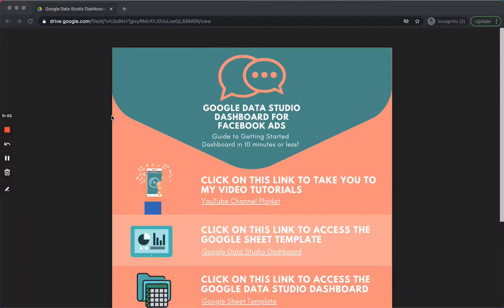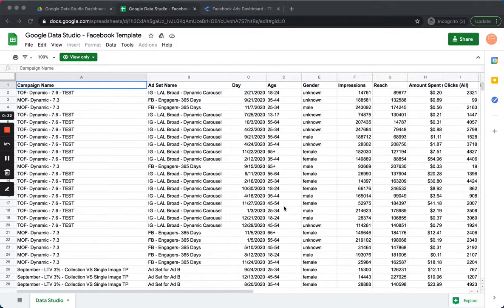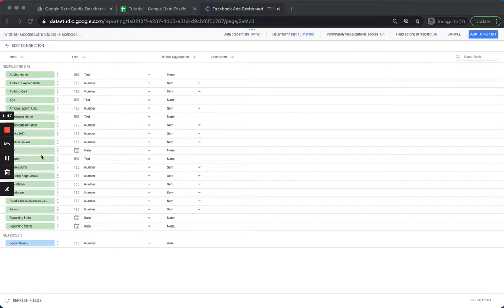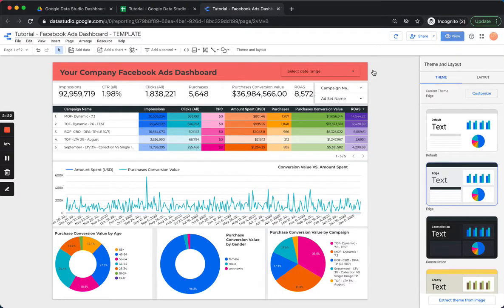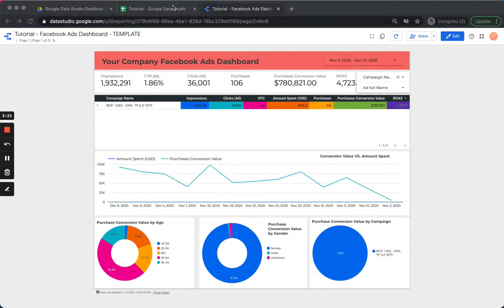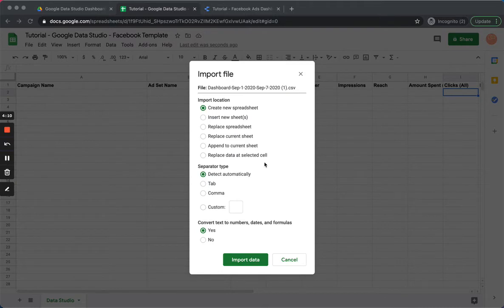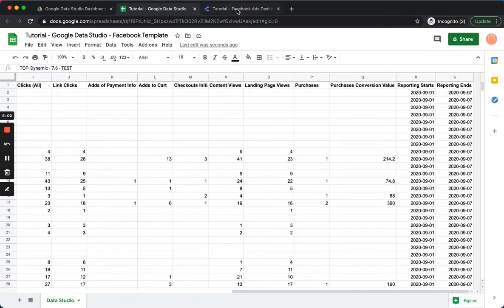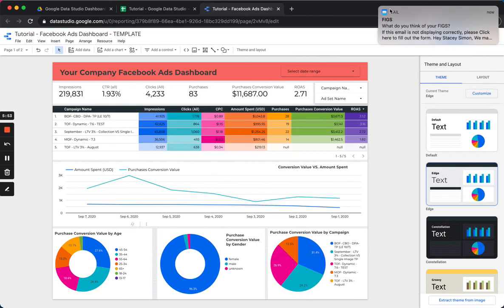Setting Up Your Facebook Ads Dashboard in Google Data Studio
Part 2, and in under 10 minutes- let's setup your Facebook Ads Dashboard!